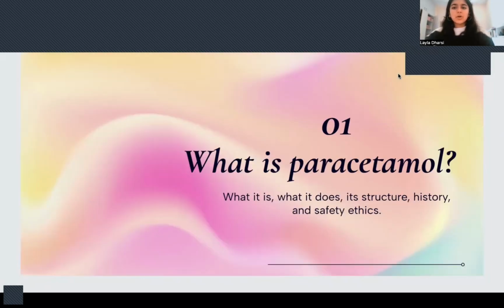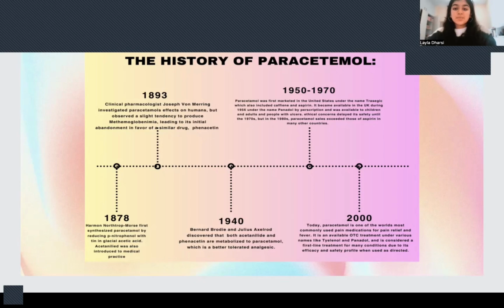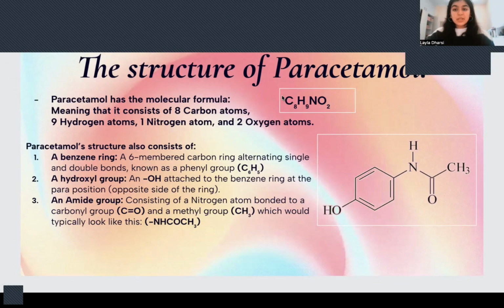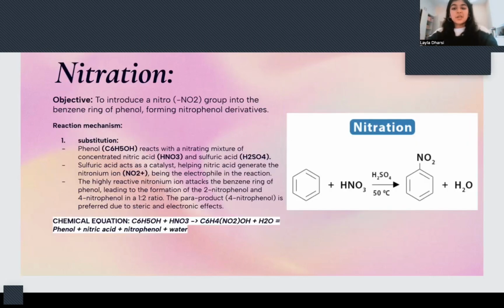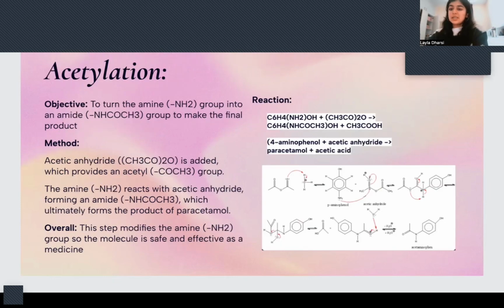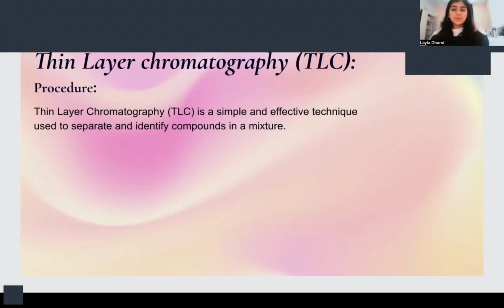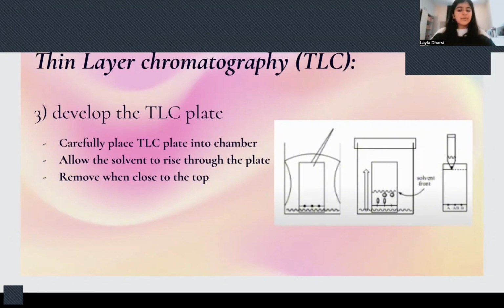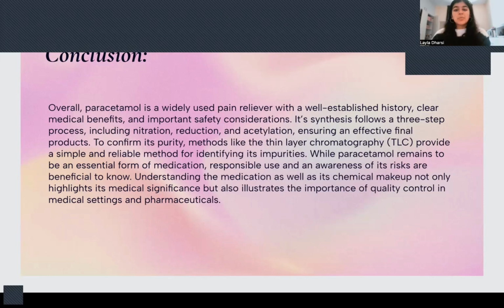LAYLA CHEMISTRY D PARACETAMOL